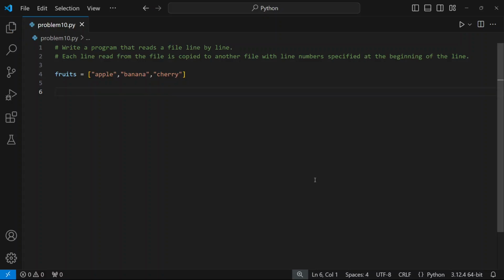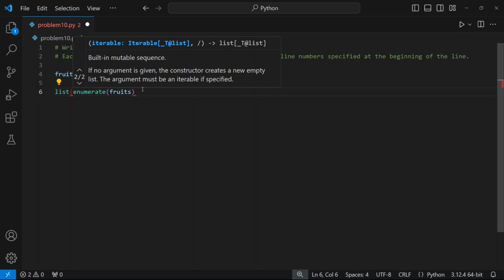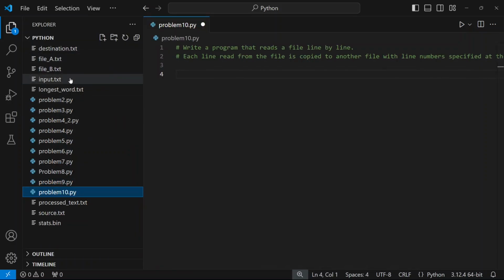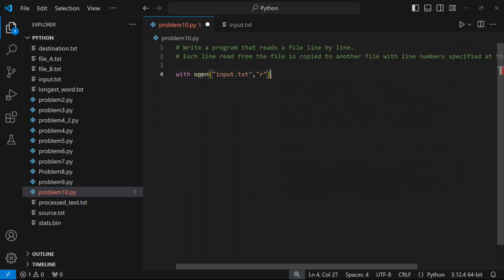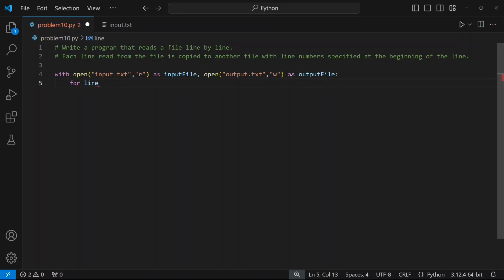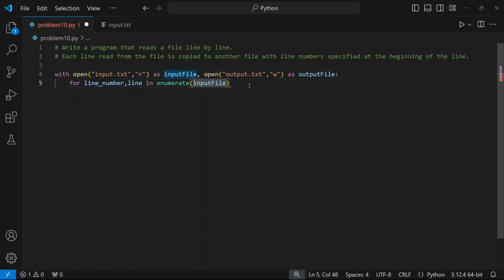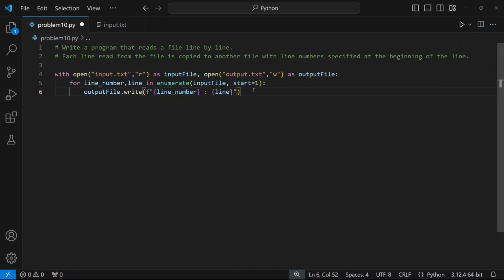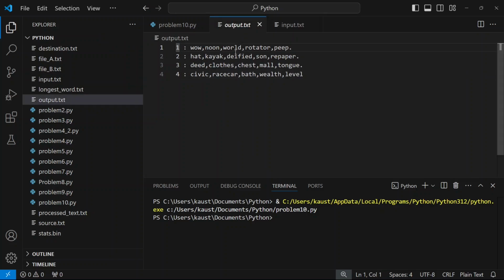Copy lines with line numbers